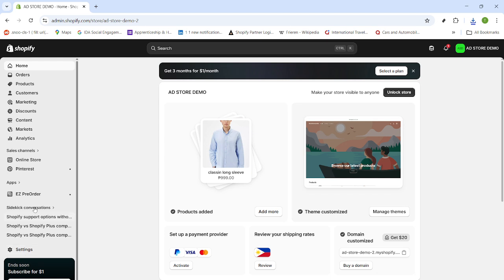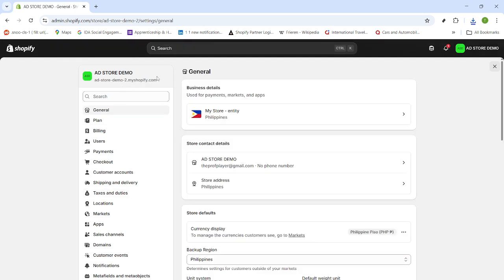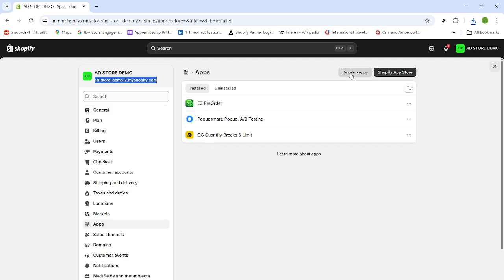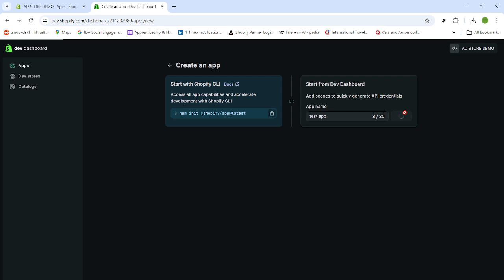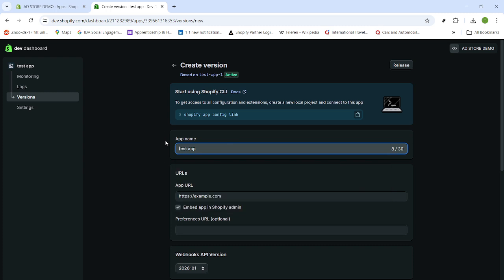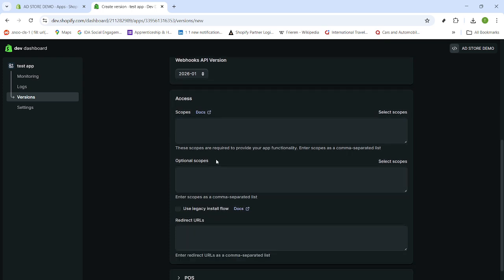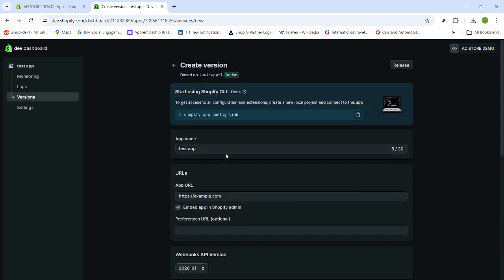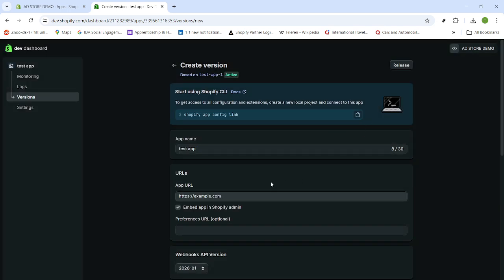How To Get Your Shopify Token & Store ID (Full Guide 2026)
In this video, we discuss how to get your Shopify token and store ID to successfully link custom app integration processes to your backend. Generating correct Shopify API credentials allows you to connect third party software and scale ecommerce automation setup workflows. Watch this Shopify tutorial to master Shopify developer tools and API key generation.

00:00 Intro
00:04 Shopify Admin Login
00:09 Home View Dashboard
00:13 Navigation Cues
00:21 Accessing Settings
00:26 Store Details Selection
00:34 Finding Store ID Domain
00:46 Numeric Identifier Mention
00:54 Apps Settings Navigation
00:57 Developing Apps
01:03 Developer Dashboard Build
01:08 App Creation Process
01:14 Naming Your App
01:21 App Configuration Open
01:27 URL Configuration Section
01:36 Webhooks API Versioning
01:46 Access Scopes Overview
01:53 Defining Permissions
02:05 Legacy Install Flow
02:17 Confirming Changes
02:21 Version List Navigation
02:27 Setup Summary
02:30 Access Token Generation
02:40 Security Best Practices
02:51 Store ID Reiteration
03:03 Conclusion